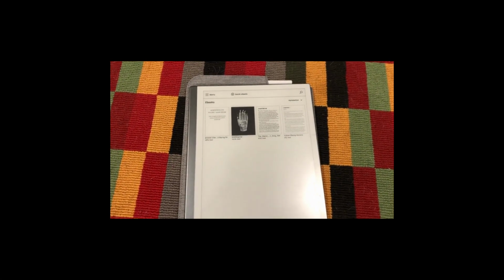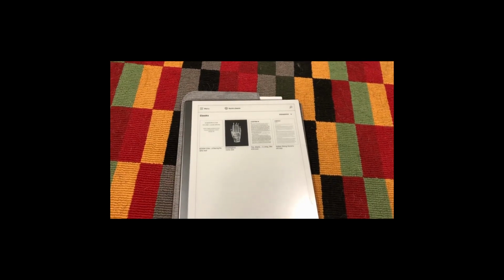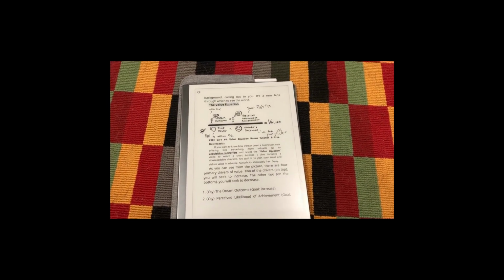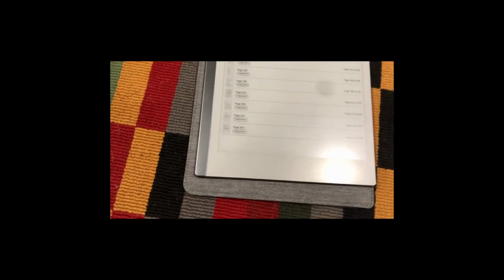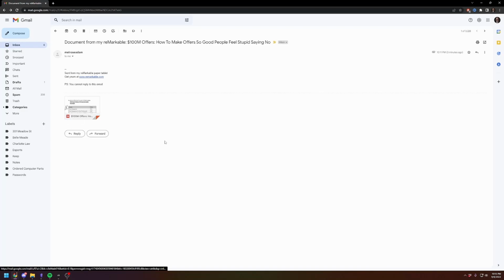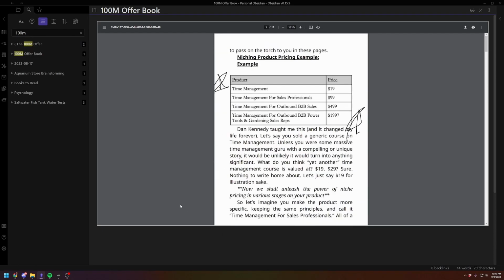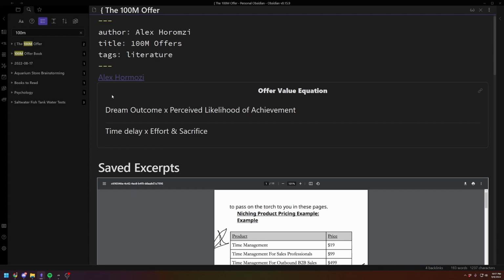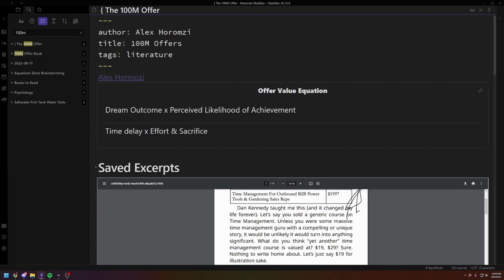How to move Book Annotations from ReMarkable 2 Tablet into Obsidian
How to move EPUB page extracts from ReMarkable 2 into Obsidian by first turning the annotations into PDFs.